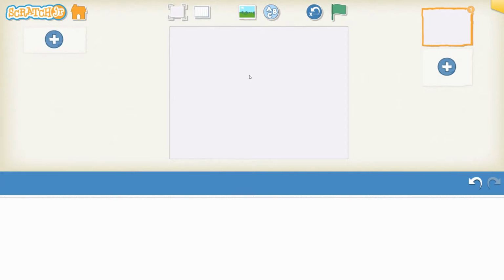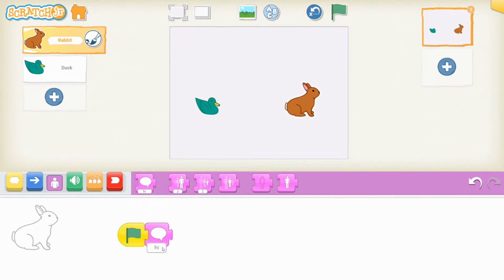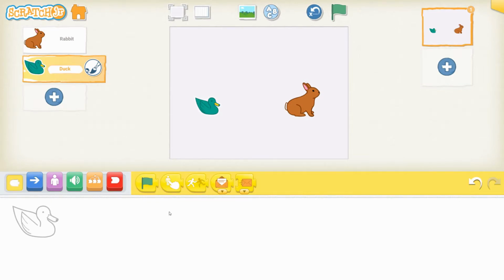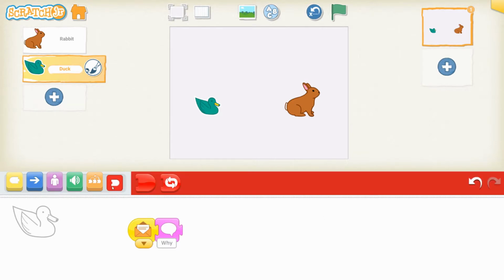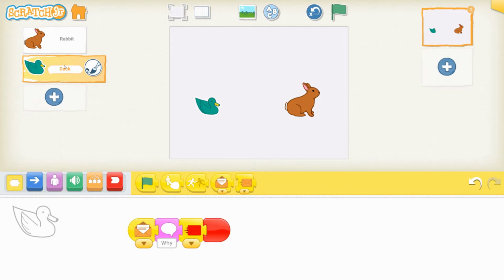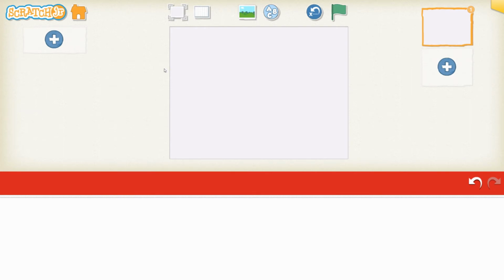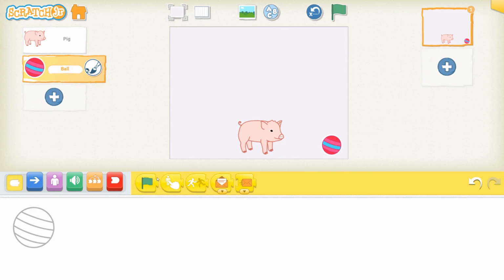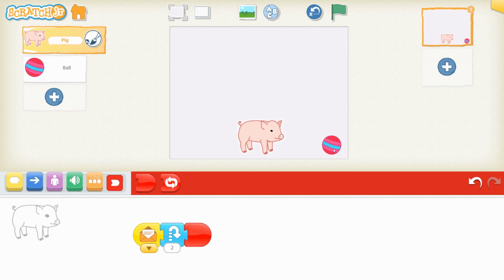ScratchJr Basics 4 - Mail Blocks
Episode 4 of the ScratchJr Basics tutorials.